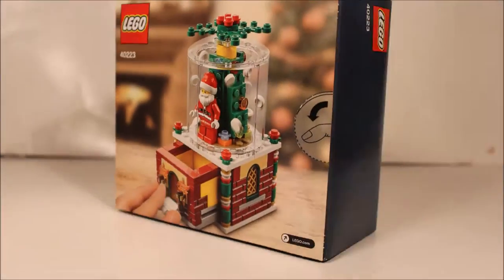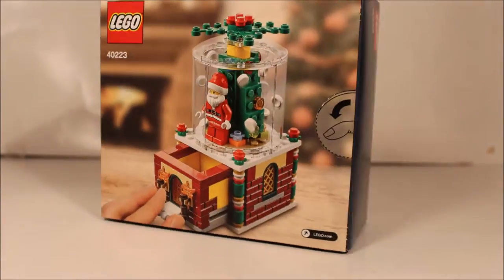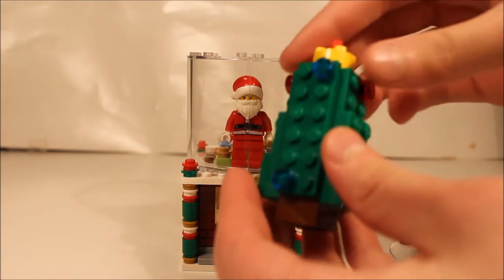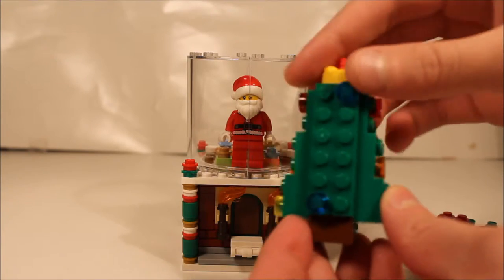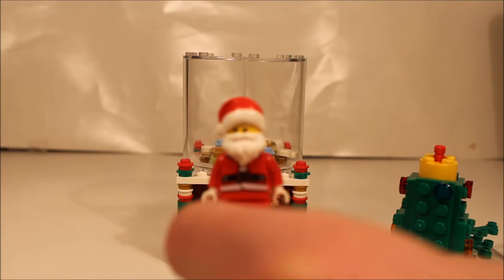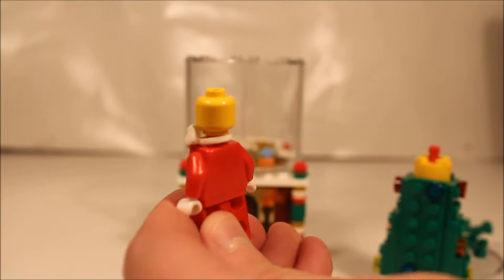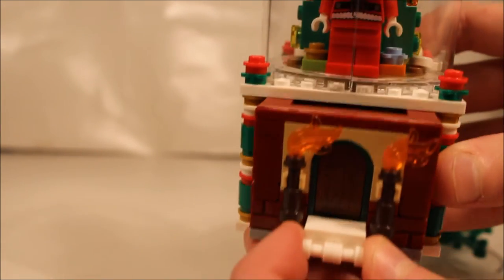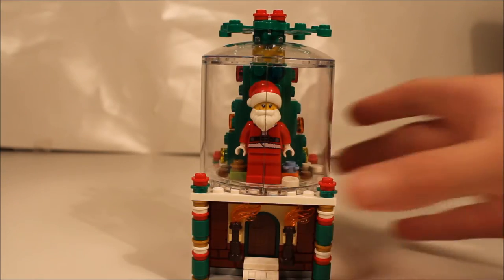40223 Limited Edition Lego Snow Globe speed build and unboxing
40223 Limited Edition Lego Snow Globe speed build and unboxing